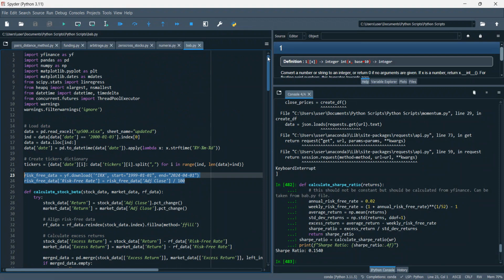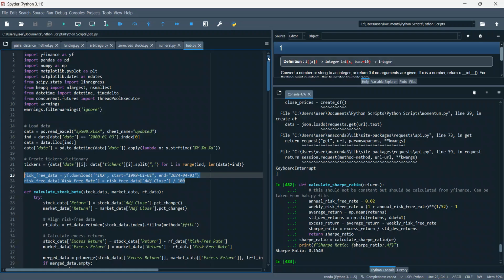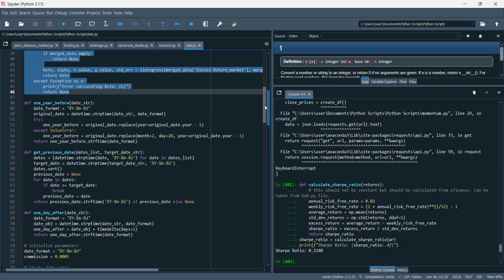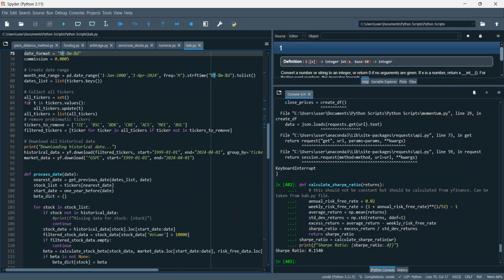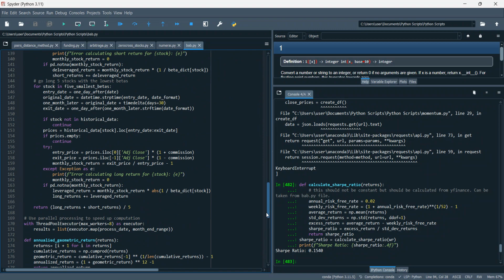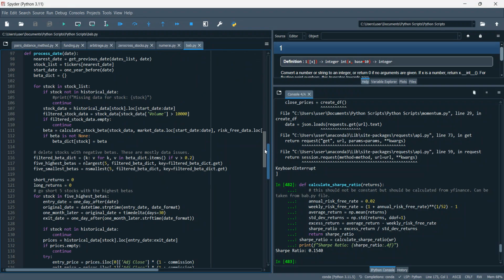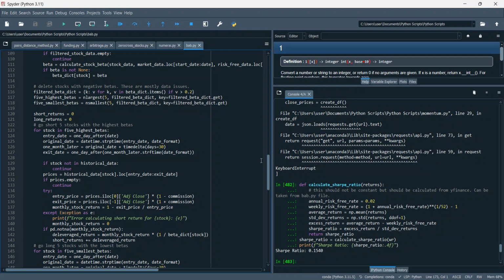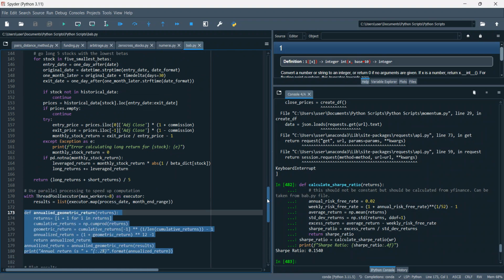Popular stock trading strategy - Betting against beta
The idea behind the strategy is to short the stocks with the largest and long the stocks with the smallest betas. It is based on the idea that low-beta (low-risk) stocks tend to outperform high-beta (high-risk) stocks on a risk-adjusted basis.